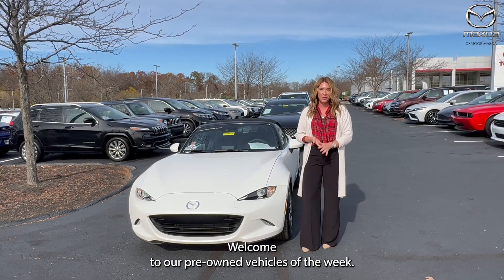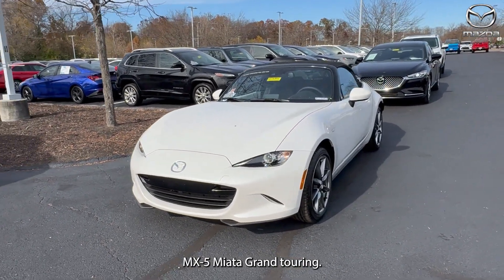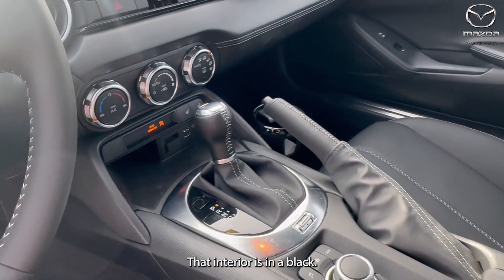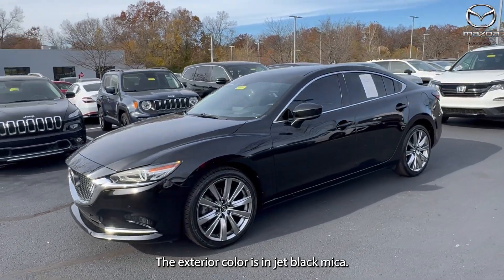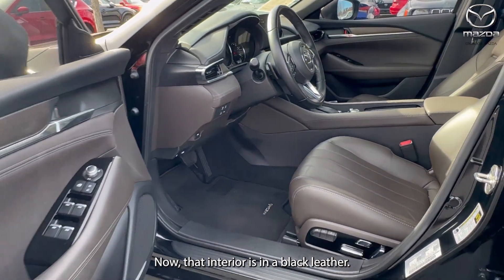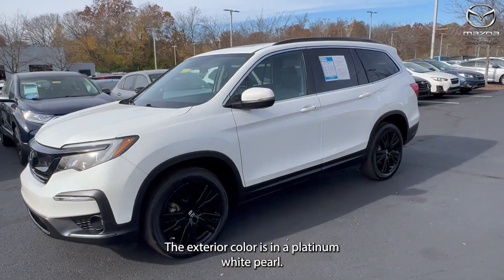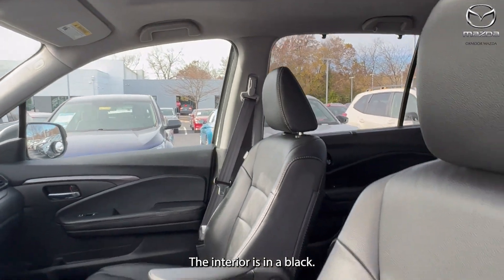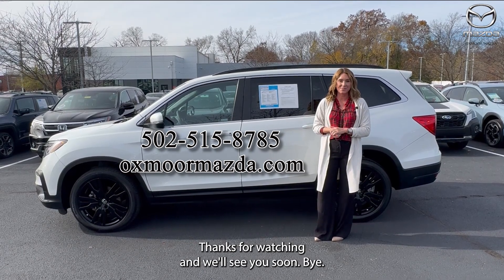Oxmoor Mazda Weekly Used Car Specials, For Sale in Louisville, KY, 11/15/23.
Oxmoor Mazda Weekly Used Car Specials, 11/15/23.